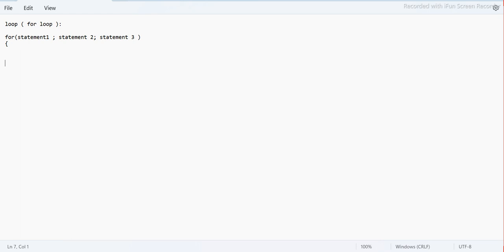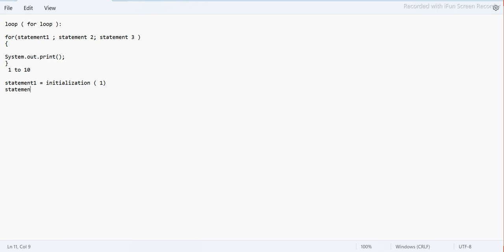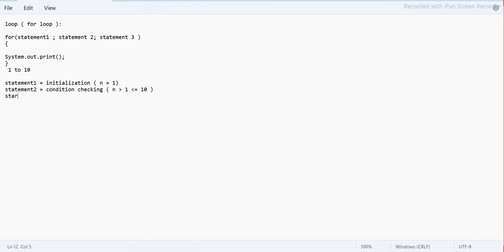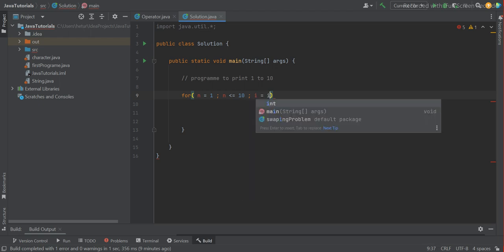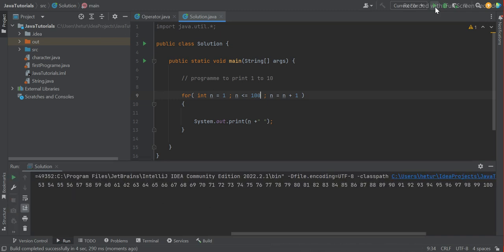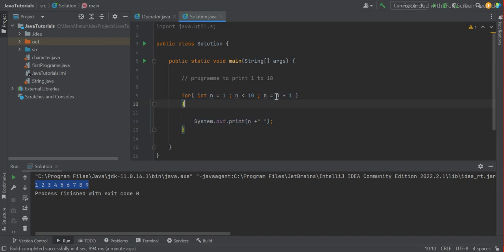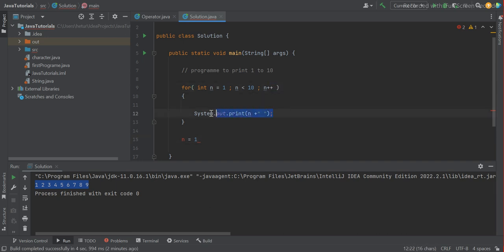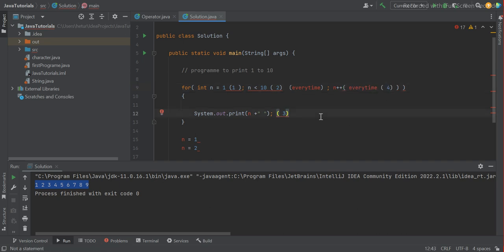Automation Testing : for loop in Java | Simple explanation with example